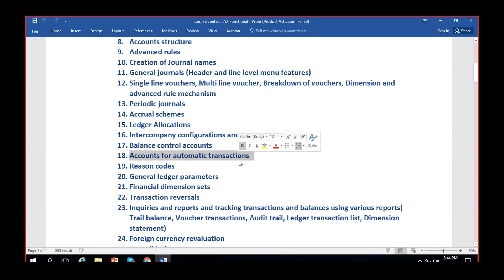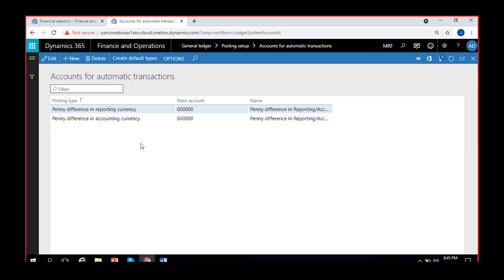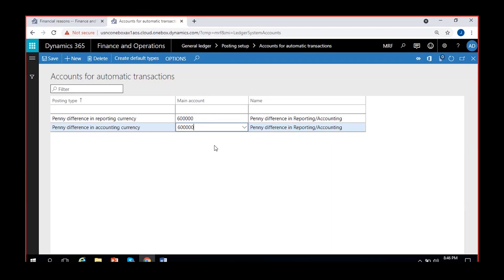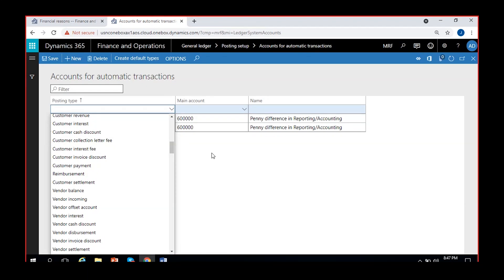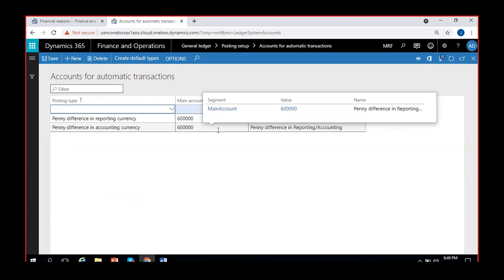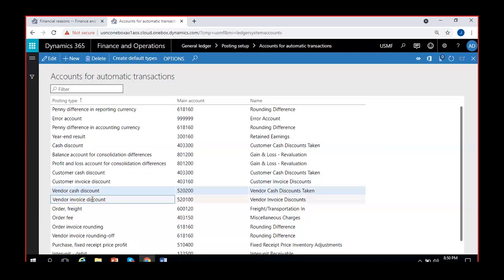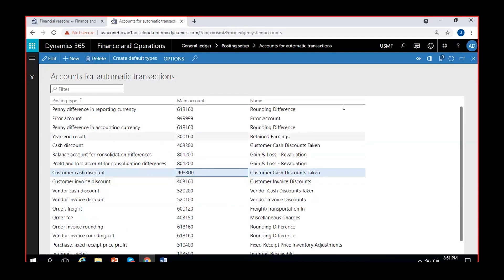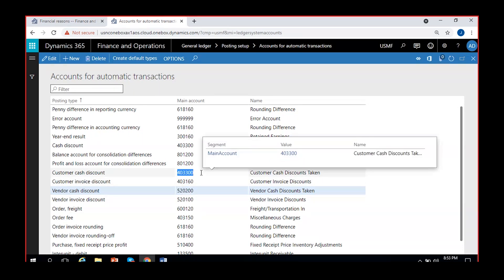What is Accounts for Automatic transactions D365 F&O ?